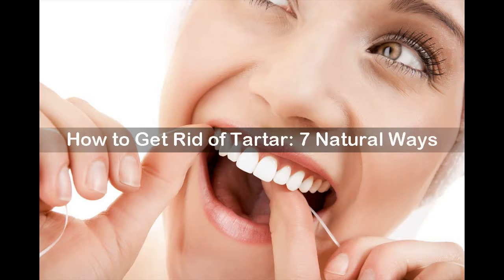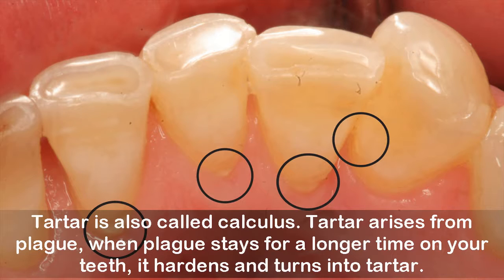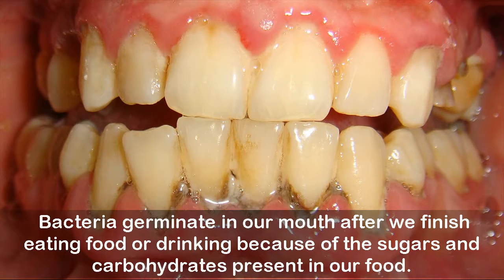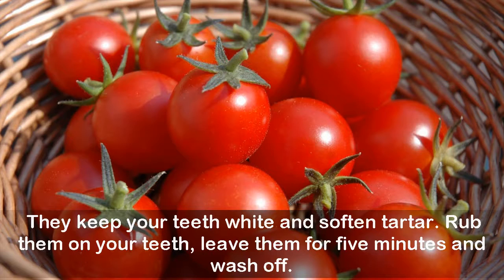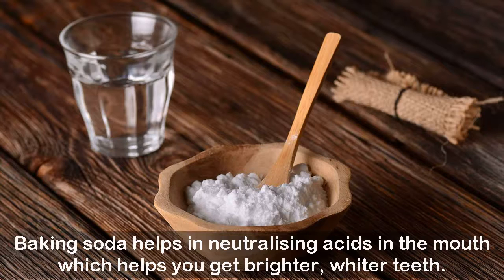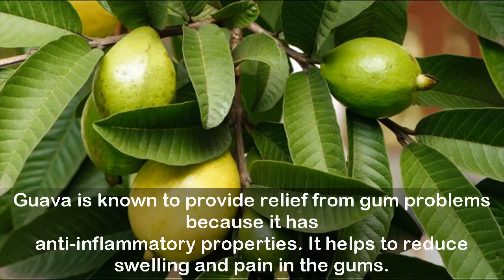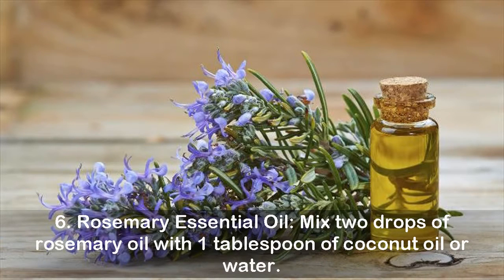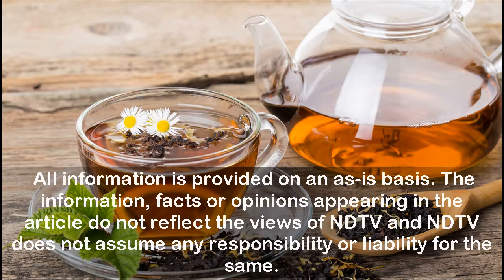How to Get Rid of Tartar: 7 Natural Ways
White teeth are magnetic. Aren’t they? They always draw attention and add up majorly to your beauty.
Therefore, it is very important to take proper care of our teeth.
 Our teeth tend to get affected by tartar and plague which adversely affects the shine and whiteness of our teeth.
Tartar is a yellow hard deposit on the teeth, consisting of food, mineral salts, and calcium carbonate.
But even if you take good care of your teeth there are some bacteria left in the mouth which leads to tartar and that may eventually lead to cavities and tooth decay.
If the tartar is above the gum line, it may be harmful for you because the bacteria can damage your gums and slowly and gradually develop into a fatal gum disease.
 Also, these bacteria in gum disease sometimes lead to heart disease and other health problems.
The most common sign of tartar is a yellow or brown deposit between the teeth or at the gum line.
 Bacteria germinate in our mouth after we finish eating food or drinking because of the sugars and carbohydrates present in our food.
Here are a few tips which you can keep your mouth clean and avoid tartar:
Eating cheese before your meals can help in neutralising the acids which lead to  tartar.
Brush regularly, twice a day for 2 minutes at a time.
You have to brush for more than just a few seconds to make sure even the hard to reach corners are clean.
Use strawberries and tomatoes: Both of them are rich in Vitamin C.
They keep your teeth white and soften tartar. Rub them on your teeth, leave them for five minutes and wash off.
Floss regularly: No matter how much you brush but you just can’t get rid of tartar without dental floss.

Here are some easy home remedies that can help you get rid of tartar:
1. Baking Soda
2. Aloe Vera
3. Guava
4. Cloves
5. White Vinegar
6. Rosemary Essential Oil
7. Black Tea